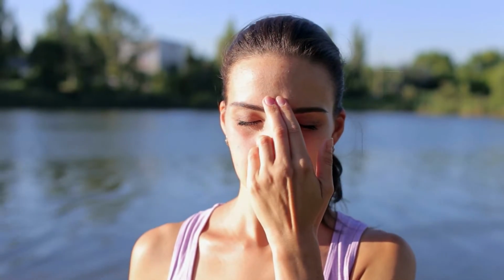Pregnancy Meditation | Dr. Partha Nandi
For many mothers and their infants, stress is an inevitable part of life. Women commonly report stress, anxiety, and depression during and after pregnancy. However, it is important to note that stress during pregnancy can lead to unhealthy habits for both mother and child.

Mindfulness can act as a buffer to reduce or prevent the negative effects of stress. Being mindful means paying attention to the present moment actively and openly. Several health conditions have been improved through their use in medicine, education, and other fields. Today, mindfulness practices have been found to be beneficial for coping with prenatal stress.

You can practice mindfulness by finding a quiet place, closing your eyes, inhaling, and slowly exhaling. Do this for about 2-5 minutes to release positive energy and to give yourself a boost without going into full meditation.

Discover more mindfulness exercises so you can cope with the stress of pregnancy
Take action and improve your overall health. Dr. Nandi has a proven track record of helping people around the world become the best version of themselves, but it starts with you.
How much do you value your health, happiness, and wellbeing?

The Dr. Nandi Show is an Emmy Award-winning physician talk show that digs deep into medical topics. Partha Nandi, MD FACP is a practicing gastroenterologist in the suburbs of Detroit, Michigan.

Let’s Connect!